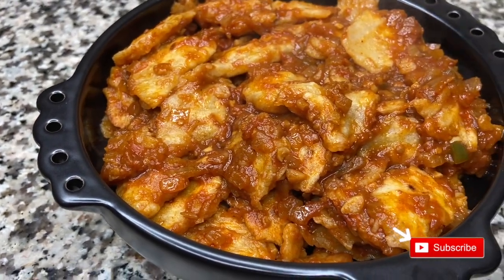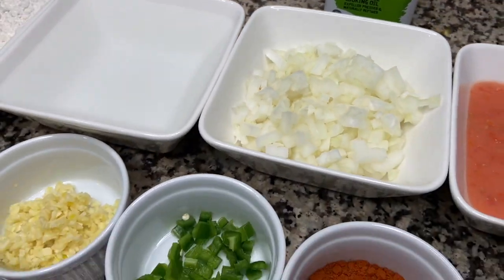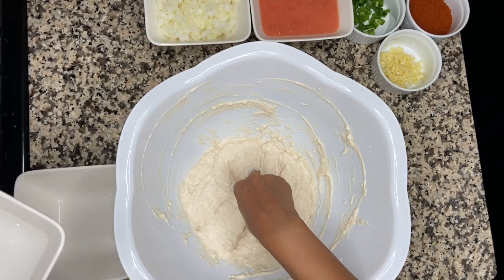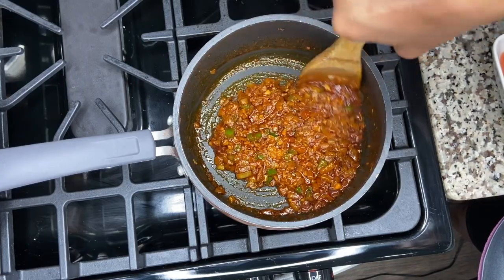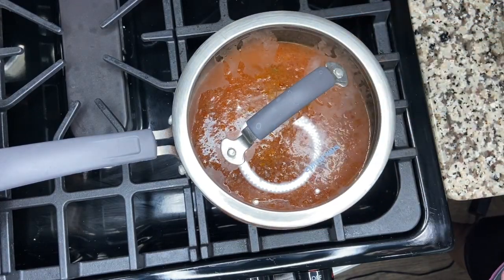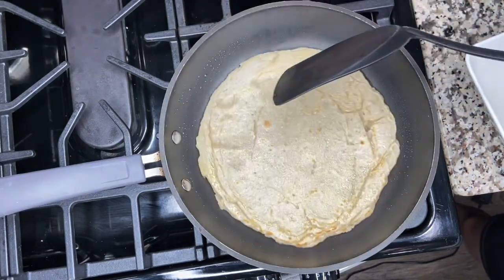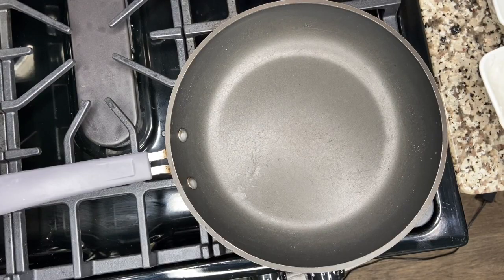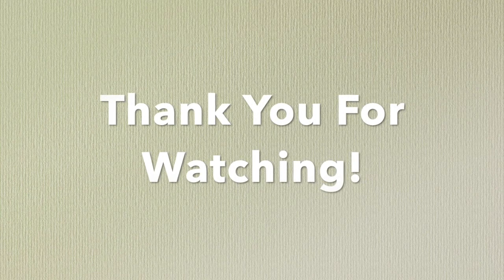KICHA FIT FIT WITH SILSI | Eritrean Vegan Food| Tsom 🇪🇷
2 cup flour
2 cups water
1 tsp salt
1/2 onion chopped
3 roma tomatoes blended
1/2 jalapeño chopped
1 tbsp berbere
4 cloves garlic minced
1 tbsp avocado oil